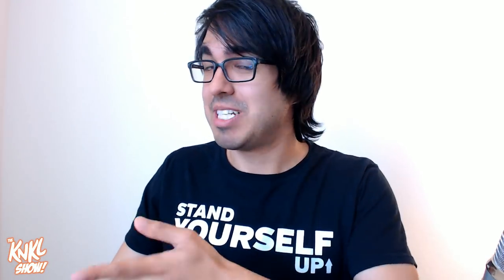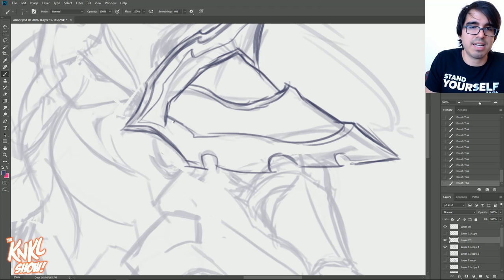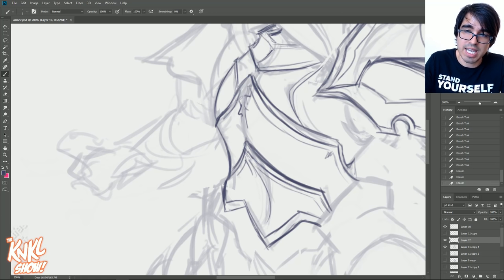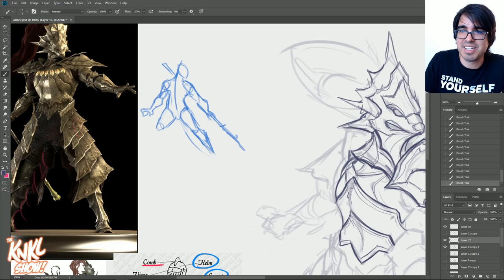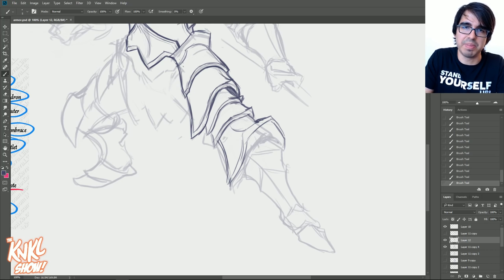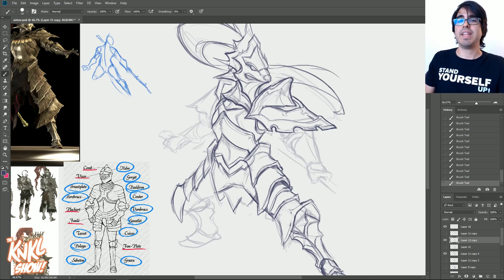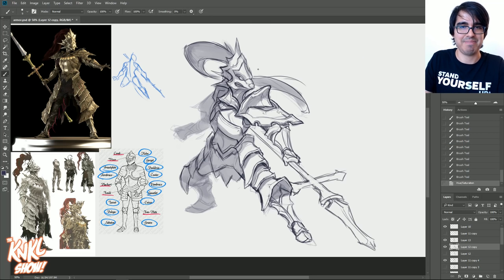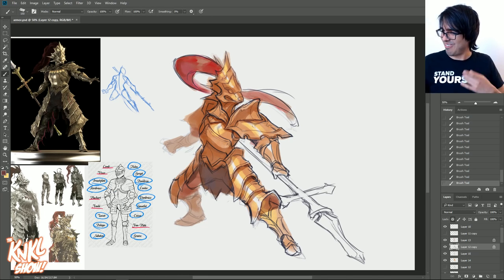Stylized ARMOR part 2 (adding depth and detail to your armor!) KNKL 369